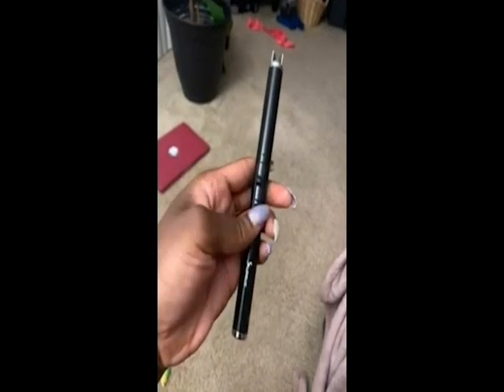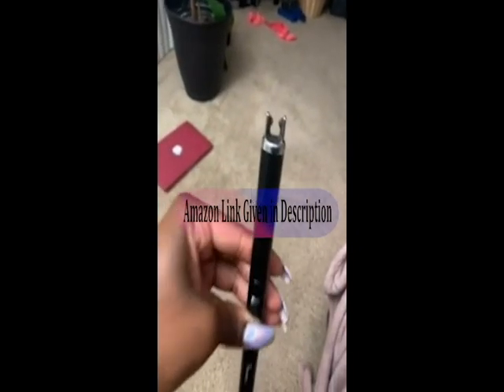Electric Arc Lighter - Flameless Lighter - Electric Lighter Review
SUPRUS Lighter Electric Lighter Candle Lighter USB Lighter with Upgraded LED Battery Display Safety Switch Rechargeable Flameless Plasma Windproof Pocket Size for Candle Cooking BBQs Fireworks

If you need any other Electric Candle Lighter from amazon, please check below :

Go And Enjoy
Go And Enjoy
Go And Enjoy
Go And Enjoy

Buy All Apple products from Apple Original Amazon Store ( Amazon )
Go And Enjoy

We (Mega Deal) aims to showcase and review the exact reaction of customers who bought a product from amazon and create his/her opinion in a video manner. It helps all the online shoppers especially who love to buy from amazon. Amazon is the biggest online platform on the earth. Real time reviews from anonymous people creates a clear picture about product specification, reasonable price credibility and how it serves the purpose.We also help our audience by sharing various types of discount offers, coupons and deals provided by Amazon.

Special Thanks To kandy , jake Reviews for making the video.
[ Love You Man ]